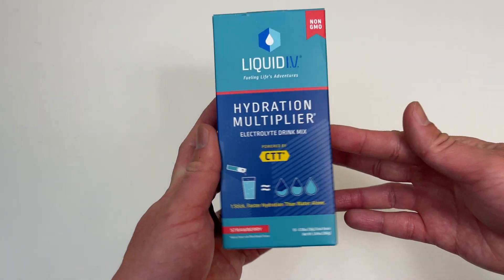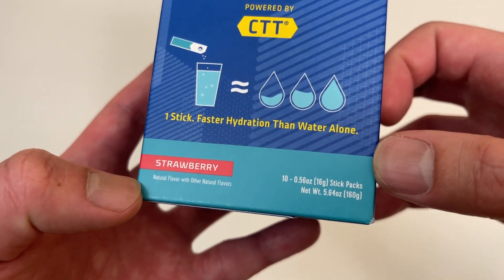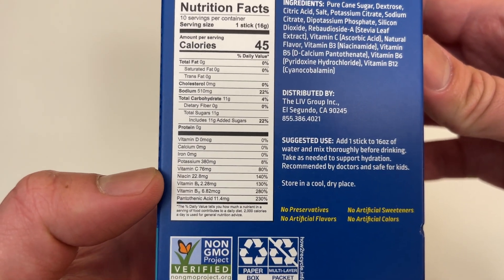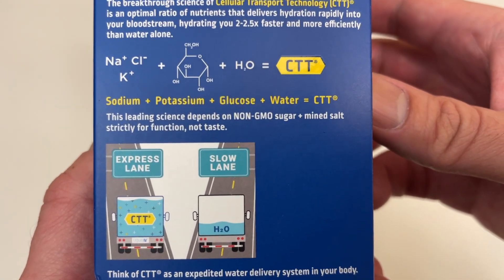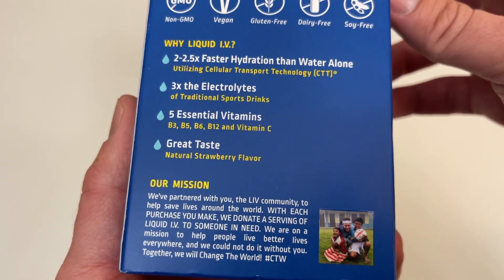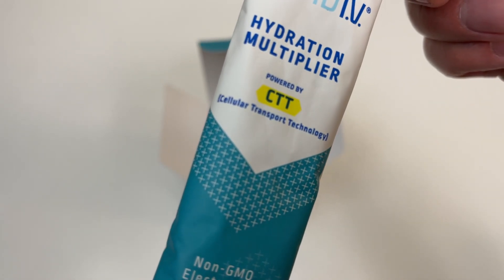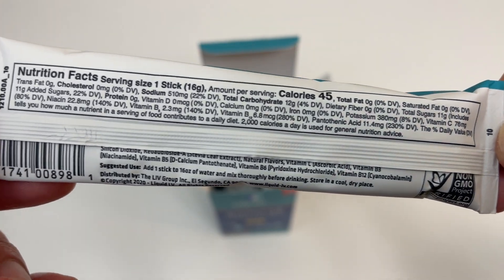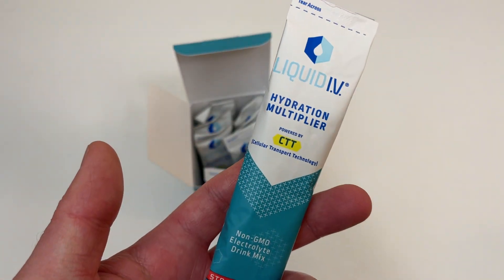Liquid IV Hydration Multiplier Unboxing!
Unboxing a Liquid I.V. Hydration Multiplier. Enjoy!